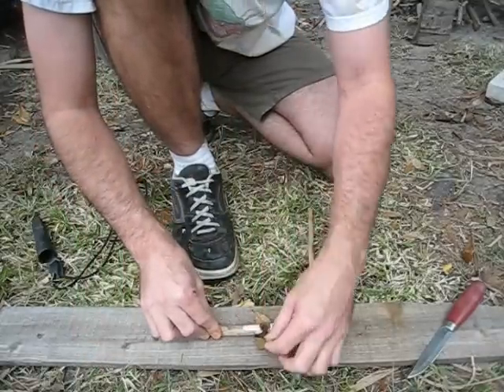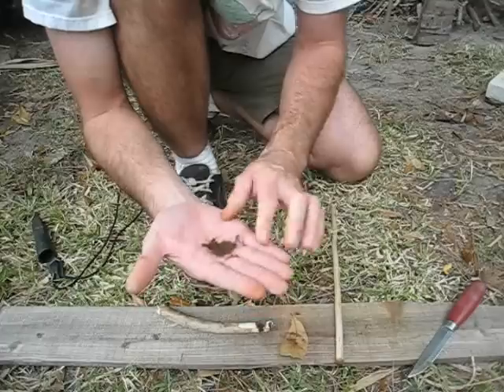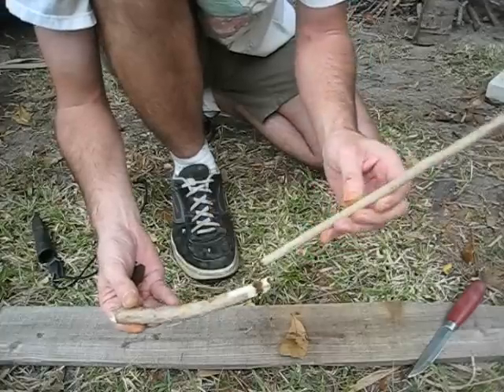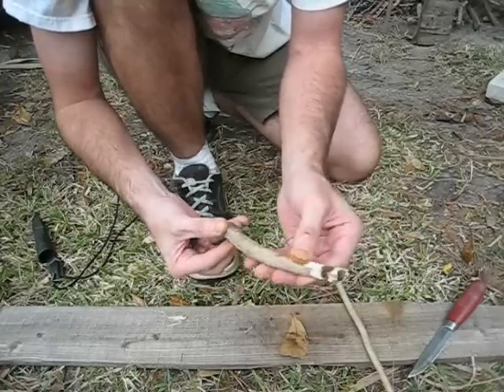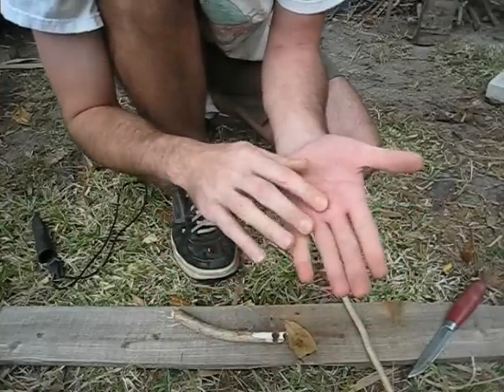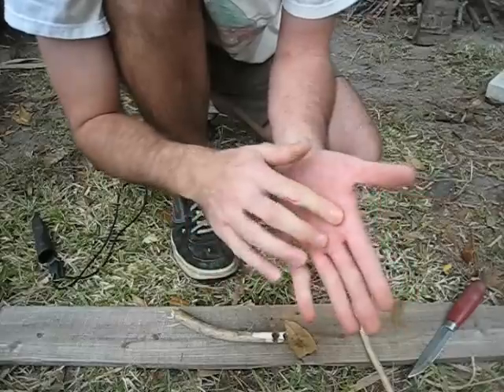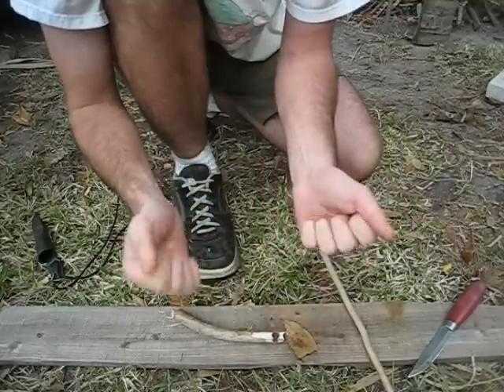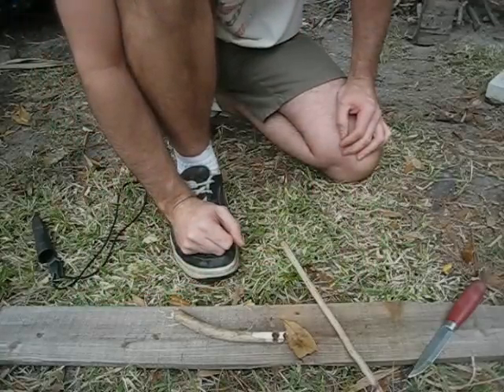Hand Drill Fire - No Go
I learned the hand drill well over a year ago, but haven't practiced it since.

My first attempt was last Sunday and got a small blister and my palms were bruised (on 1st and only try). A waited a few days for my hands to recover. Today (Wednesday), I did 2 attempts and was surprised my hands held up better than I expected.

I tried for a coal, but wasn't surprised I didn't get one. Mainly, because I'm using an old well-used set (Dog Fennel on Dog Fennel). The spindle's a little on the short side (~13" long).

This was mainly to see how long (days or weeks) it'd take for me to get proficient again.